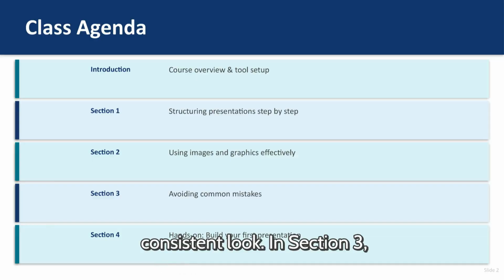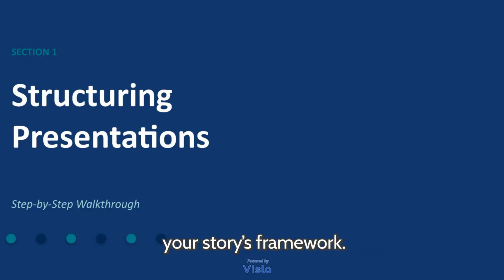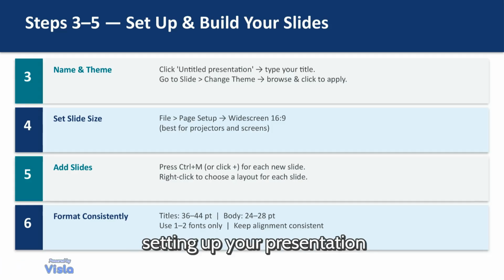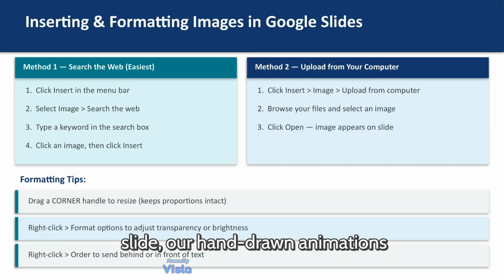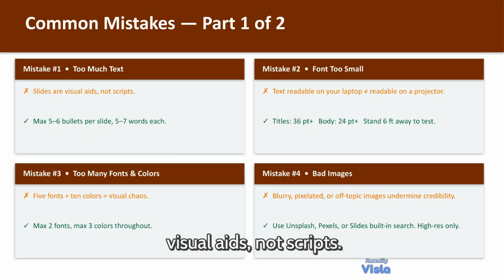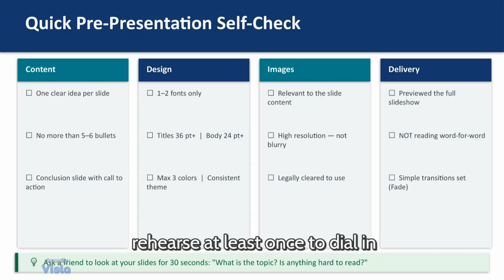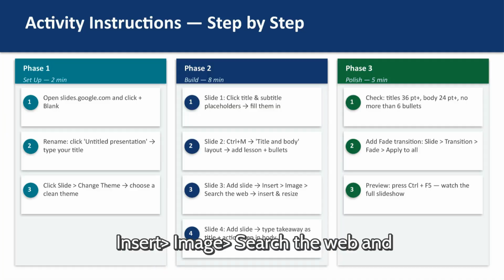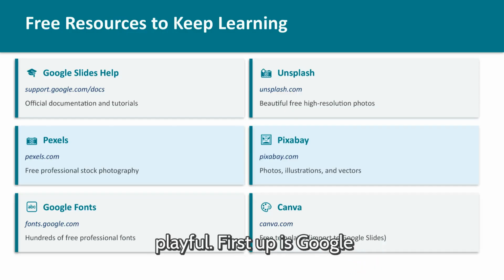Master Google Slides Step by Step Tutorial with Hand Drawn Animations